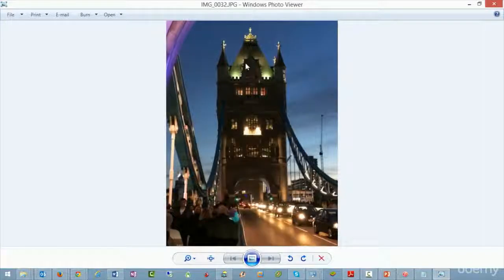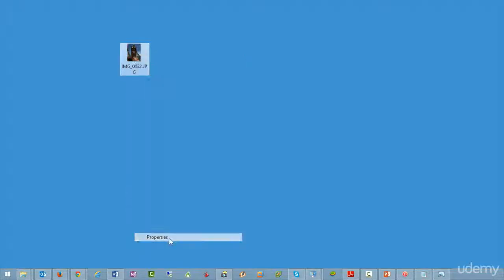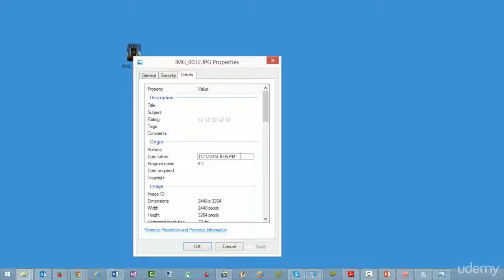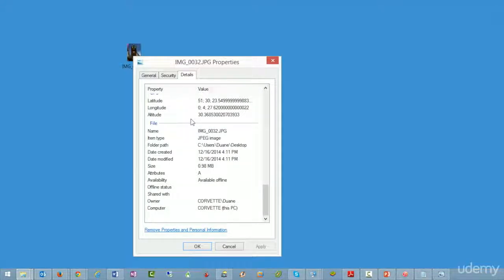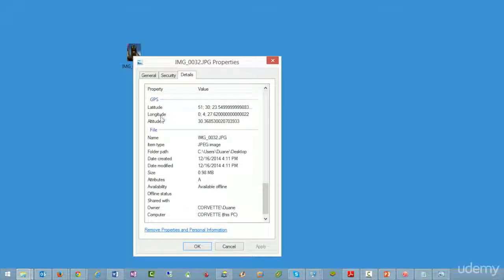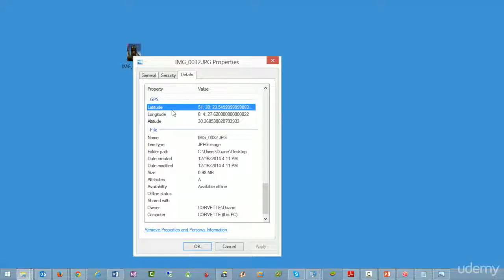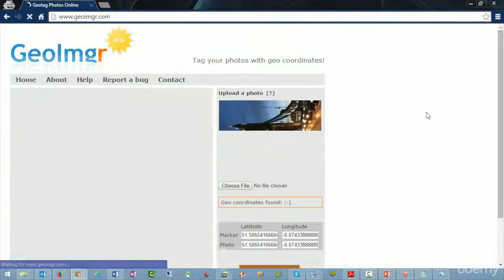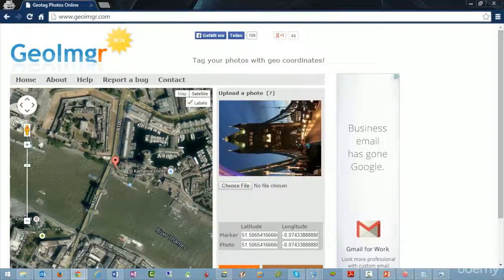Mobile Hacking Basics - 8 Geo Tagging Demo